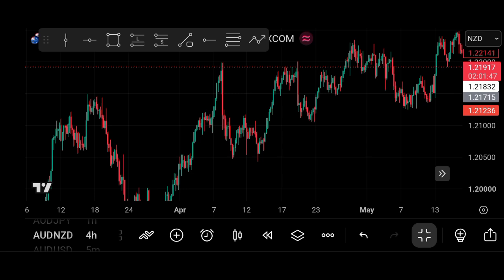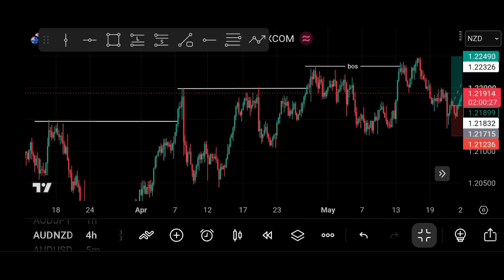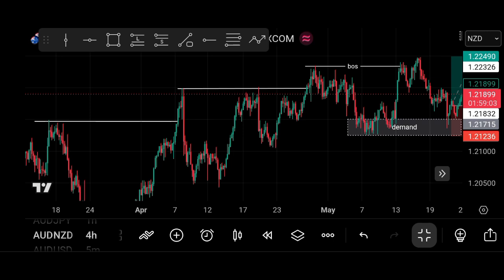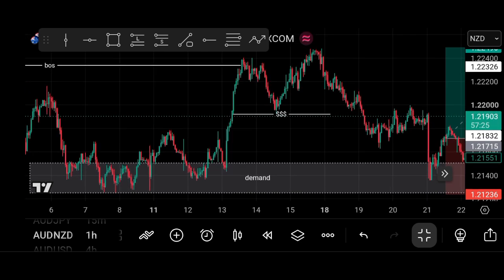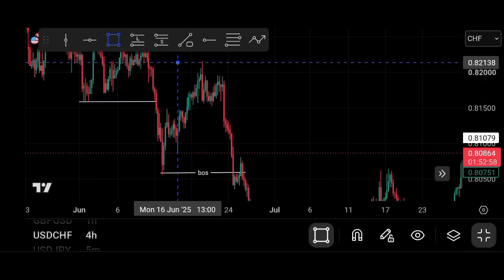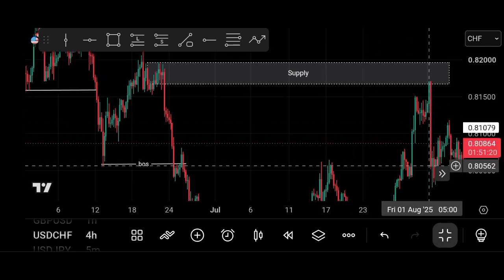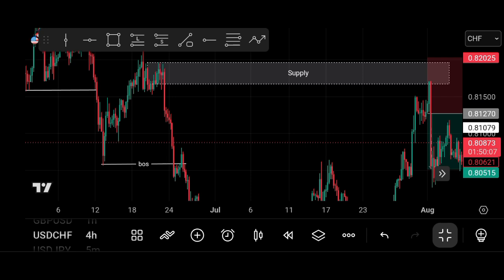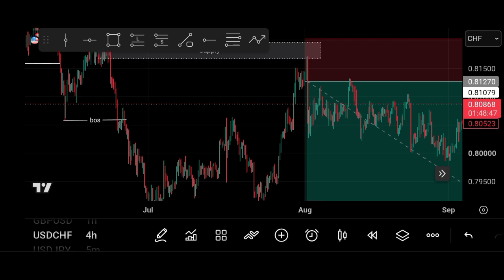How to trade using supply and demand for absolute beginners